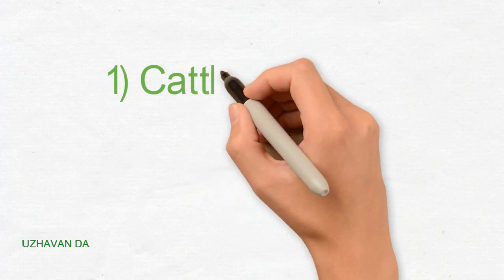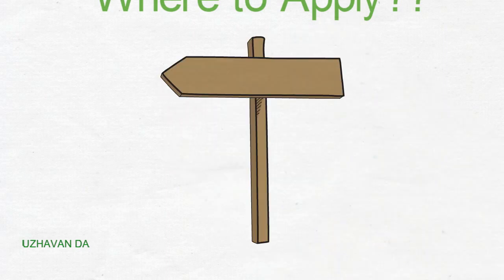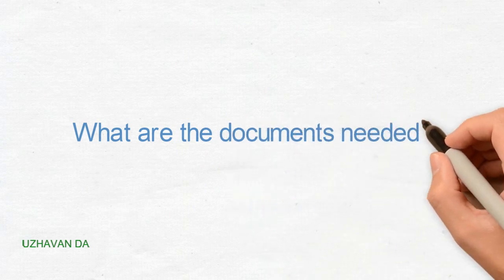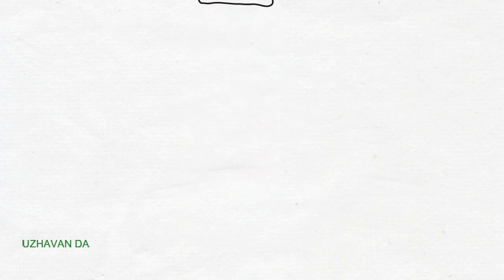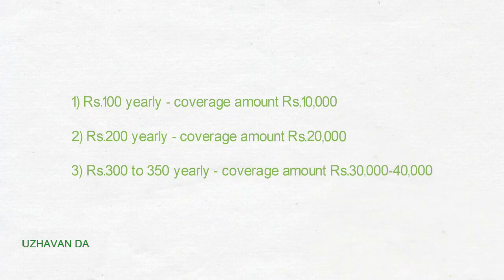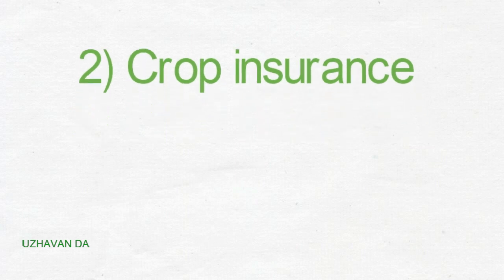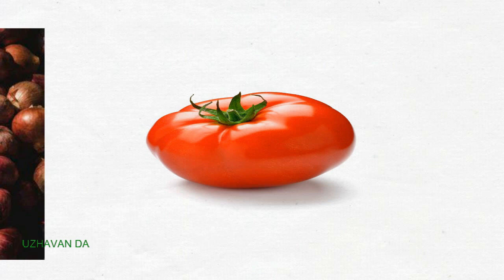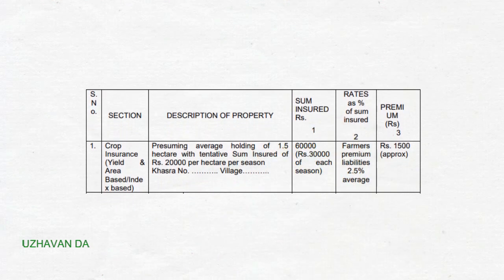அரசின் கால்நடை மற்றும் பயிர் காப்பீடு வாங்குவது எப்படி??( 100 %Verified)Cattle & cropi nsurance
இந்தப் பதிவு மூலம் எவ்வாறு கால்நடை காப்பீடு மற்றும் பயிர் காப்பீடு செய்யலாம் என்று தெரிந்து கொள்ளலாம் இதற்கு தேவையான ஆவணங்கள் எங்கு அணுக வேண்டும் என்று அனைத்து தகவல்களும் சொல்லப்பட்டுள்ளன அனைத்து விவசாயிகளும் பயன்பெற வேண்டும் என்பதே நமது நோக்கம்

நன்றி!!

This videos full explain about how to get the cattle crop insurance
our government introduce new schemes in  crop and cattle insurance
Share with famrers and help them!!